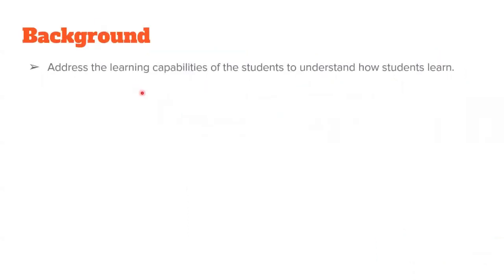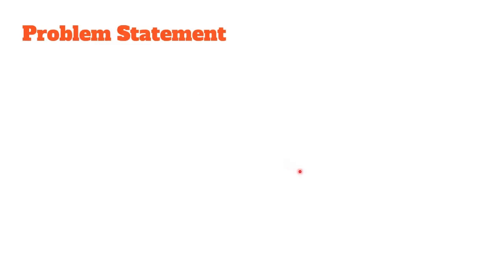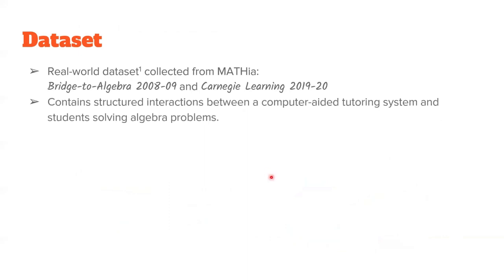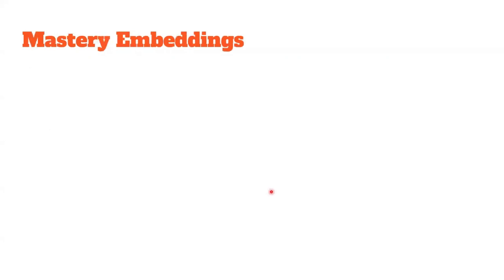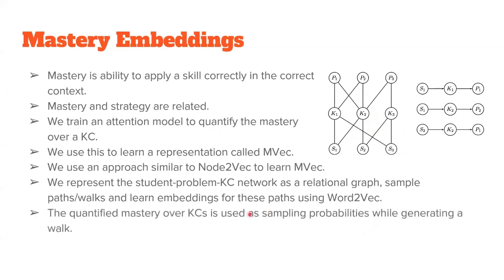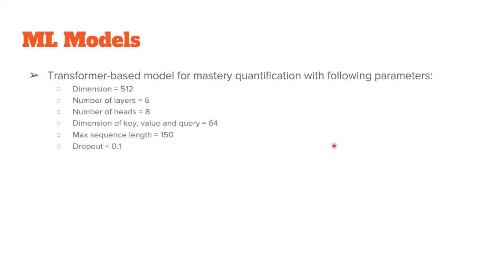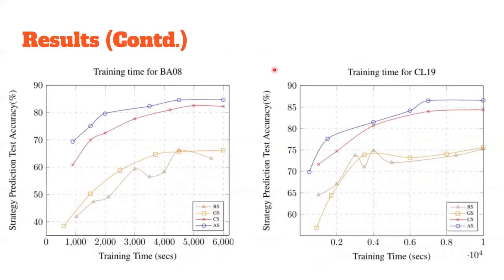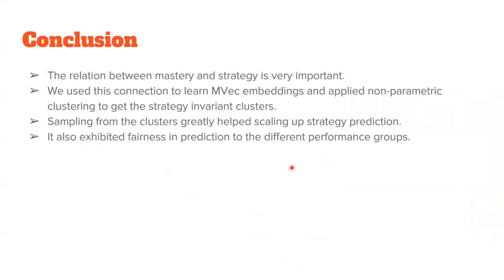[Paper Presentation] Mastery Guided Non parametric Clustering to Scale up Strategy Prediction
[Paper Presentation] Anup Shakya, Vasile Rus and Deepak Venugopal. Mastery Guided Non-parametric Clustering to Scale-up Strategy Prediction